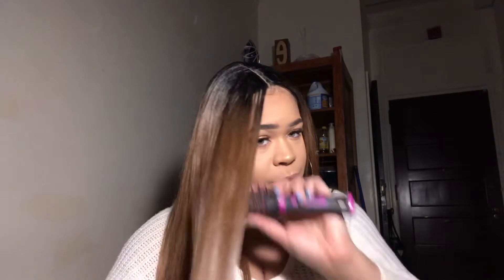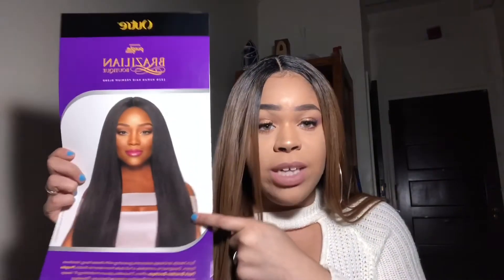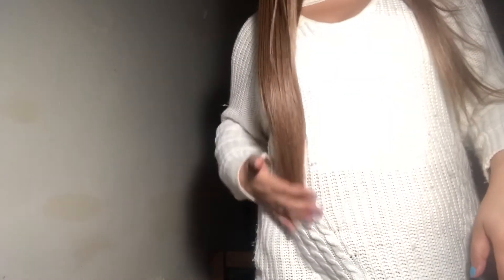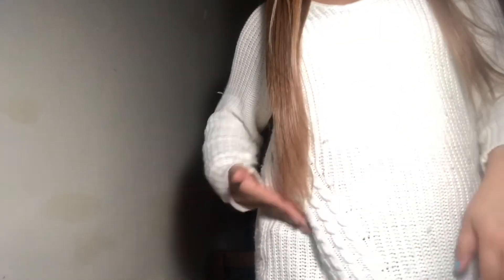$27 BRAZILIAN HAIR?! 😳😱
This is very first hair review, and I honestly LOVE this hair!